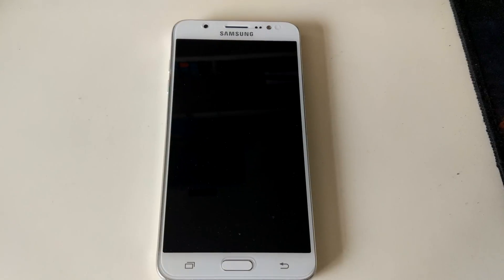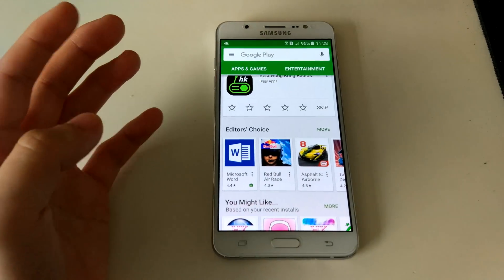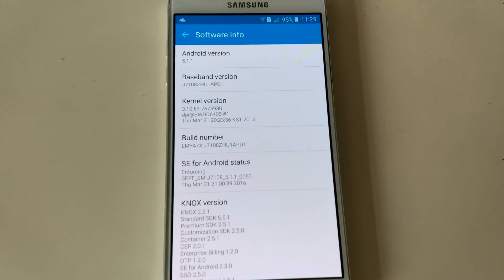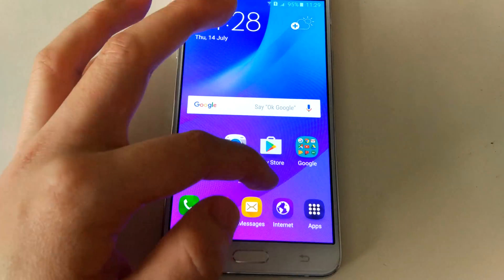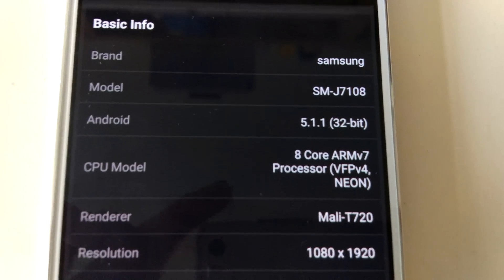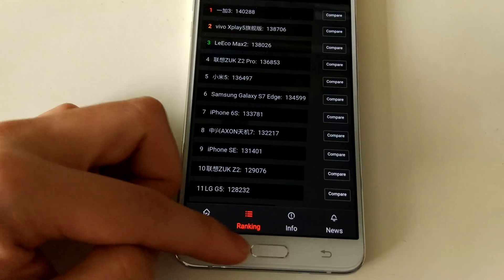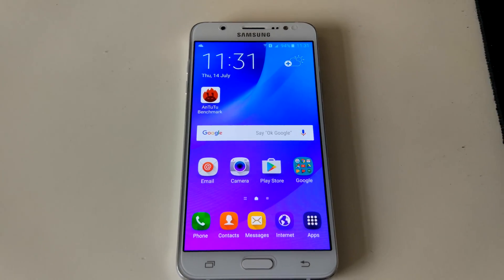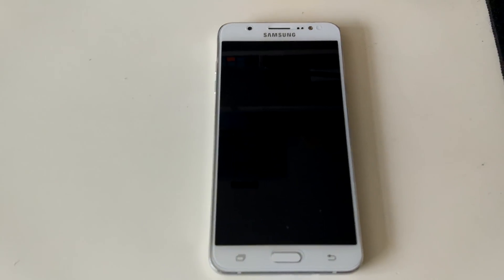Samsung Galaxy J7 2016 (J7108) update (google play installed!)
Big thank you to Valeri Metov for providing the HK firmware!
Just a quick update on the device and Valeri has managed to scoop up this rare firmware which can be found in China or Hong Kong for a fee.